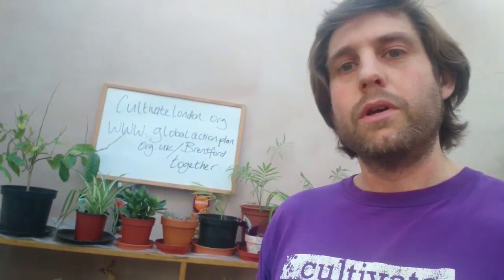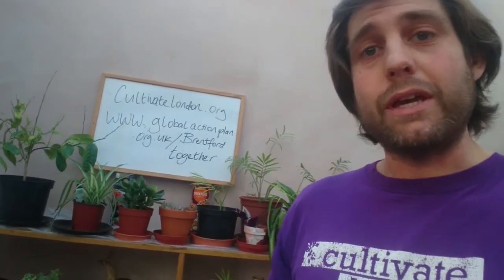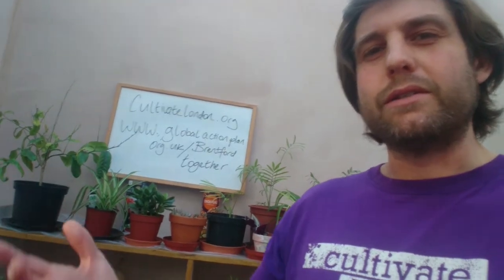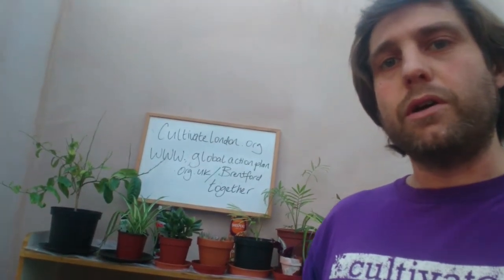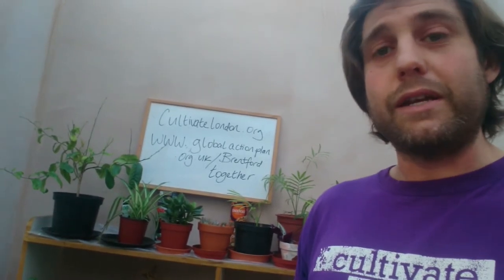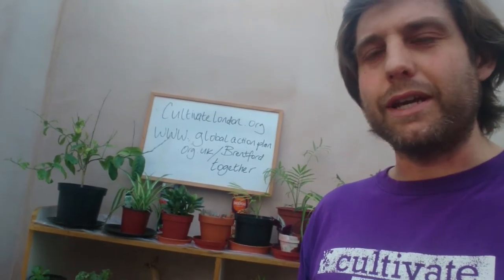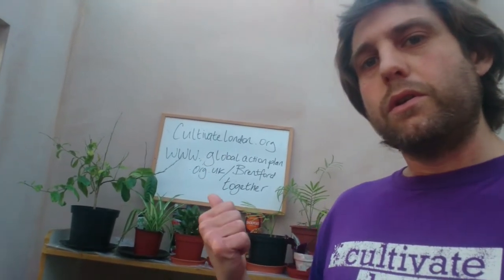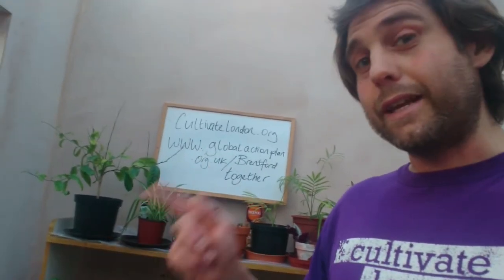Brentford Together - Cultivate London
Auberon from Cultivate London introducing the gardening sessions that they will be carrying out as part of the Brentford Together project.